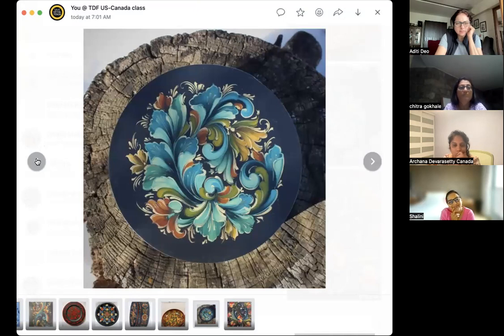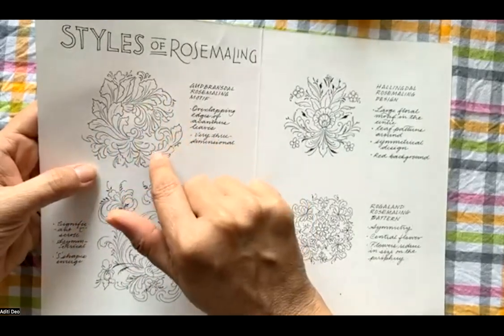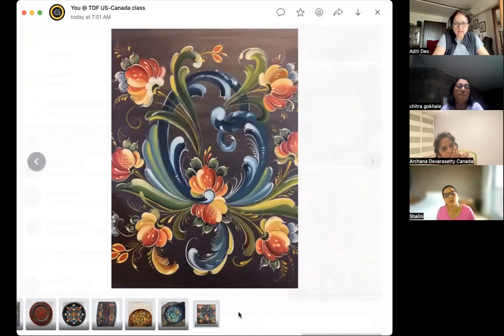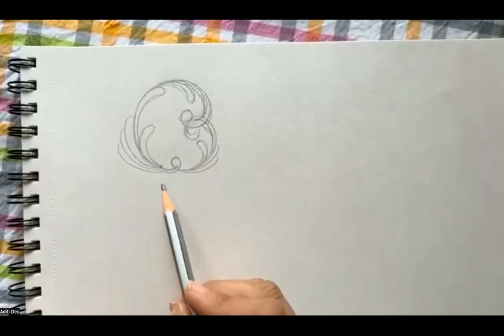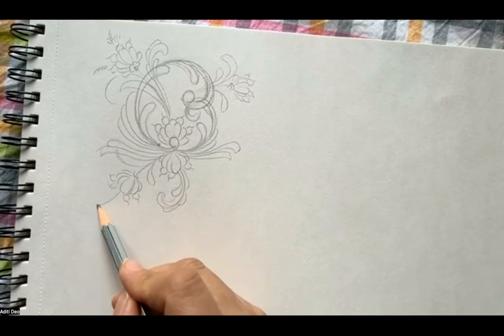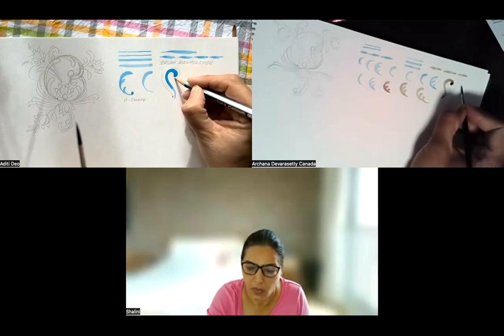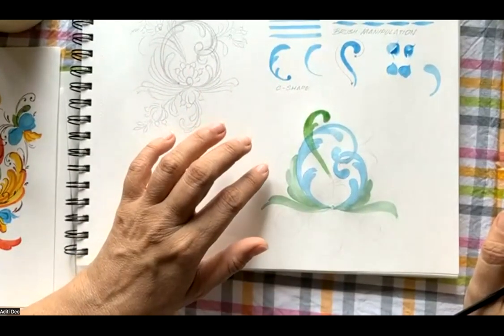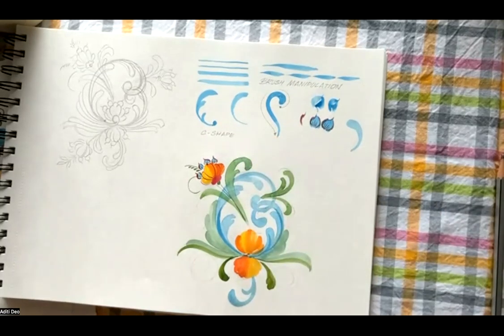TDF US Can ROSEMALING 7 7 23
LEARN about the charming art of Rosemaling - native to Norway - and learn how to make simple designs using the simplistic shapes that are so characteristic of Rosemaling.

For the making of this instructional video I found the following resources very helpful:

I absolutely loved the amount of time and effort put in by u/forgetful_fairy. Please do read through and upvote. I think she/they deserve it.

Join Alan Pearson from the Sons of Norway in Fargo, ND,  to learn about the seven most common styles of Norwegian rosemaling found in the United States. See samples of Gudbrandsdal, Valdress, Hallingdal, Rogaland, Os, Telemark, and Vest Agder rosemaling with Alan's expert explanation of their unique characteristics.

The video above is from The Rosemaling Channel. A wonderful educational resource to learn more about Rosemaling.

Jill Williams video for creating Rosemaling is very fun.